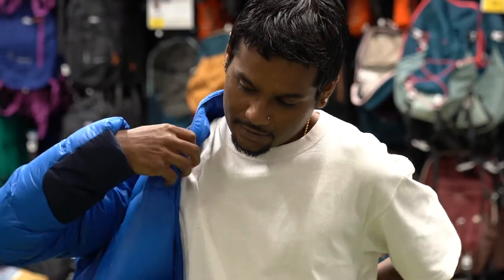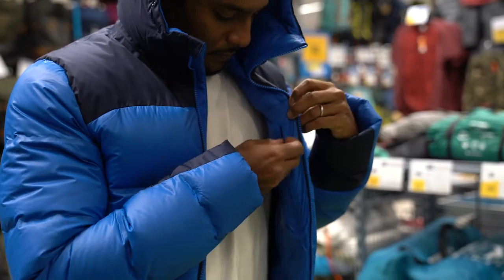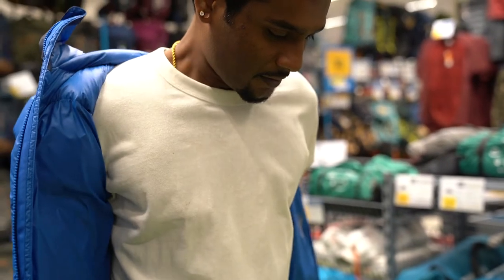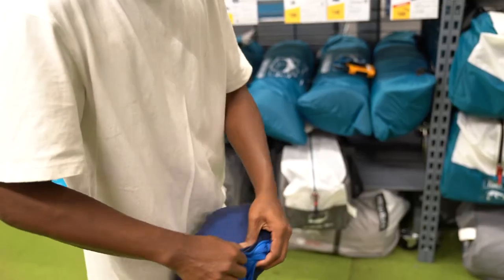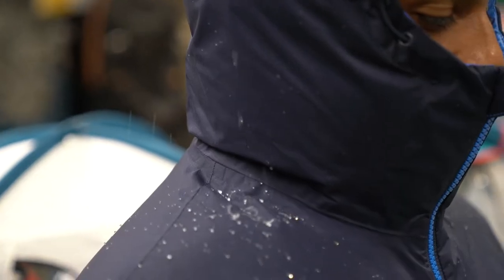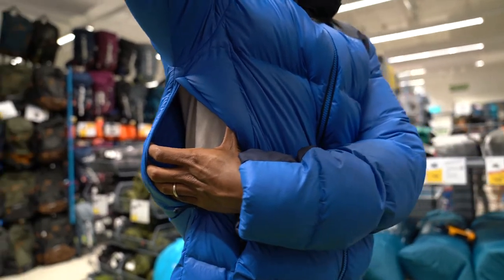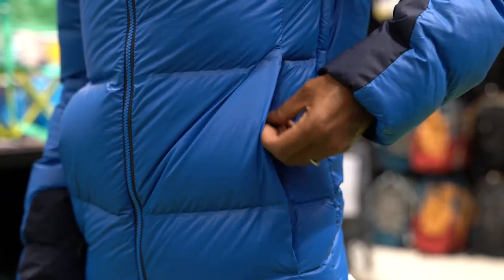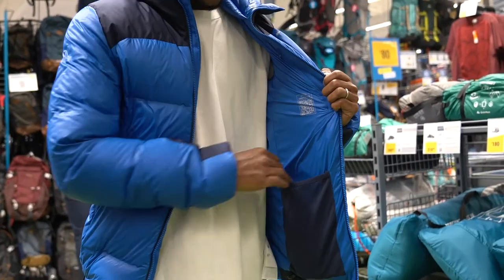Trek 900 Down Jacket Review Video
Designed for hikers and trekkers, the Trek 900 Down Jacket comes complete with an extended collar and adjustable hood, and is designed for facing extreme cold without fear.

The warmest jacket in the range, it's waterproof from the top and stuffed full of down and feathers that keep you toasty without restricting movement.

Decathlon Singapore
Decathlon's main mission is to make sport accessible to as many people as we can. We would like to help, inspire and guide you through your sports experiences. We believe that being active and discovering new sports every day is an important part of a healthy lifestyle. Let's do some sports together, as together is always more fun!